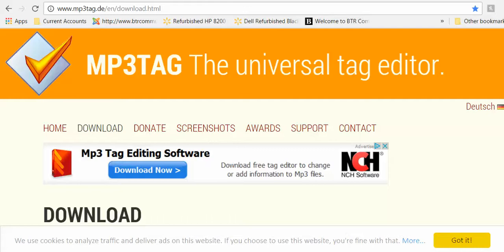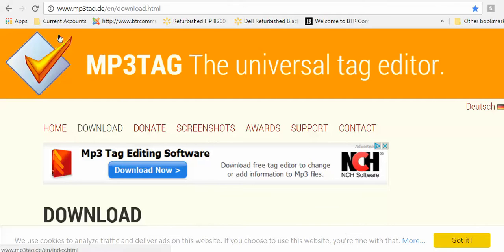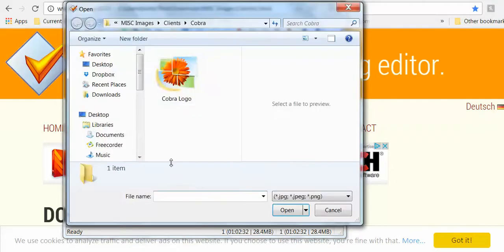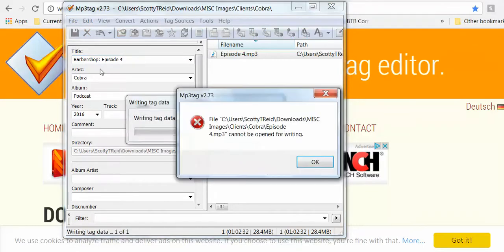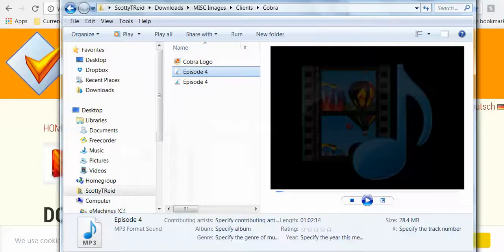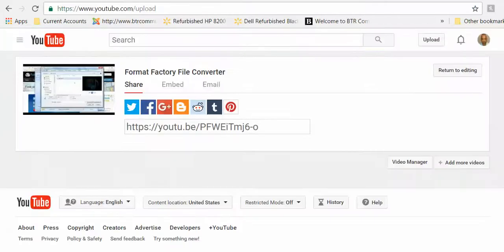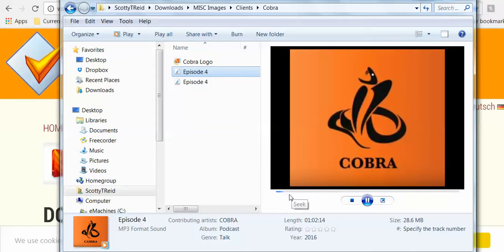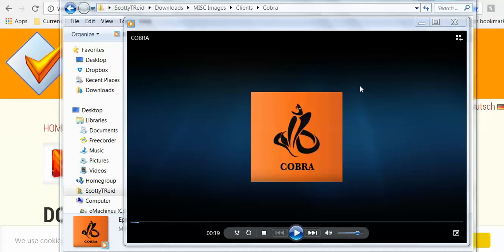MP3Tag Editor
Adding meta data or MP3 tags are very important.